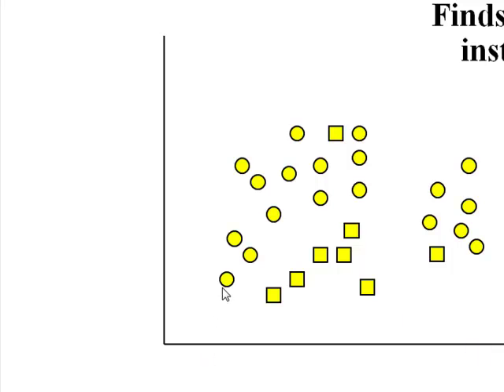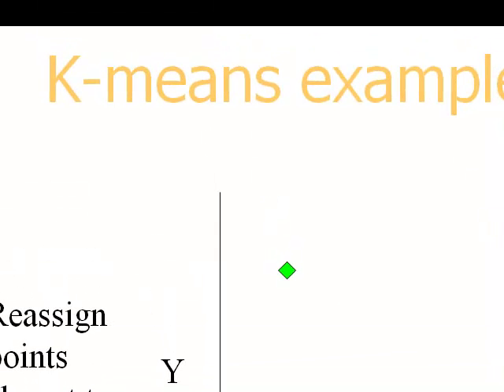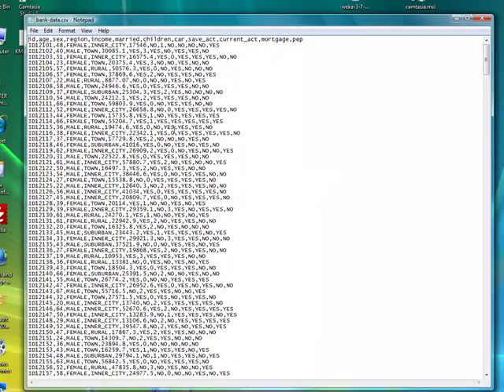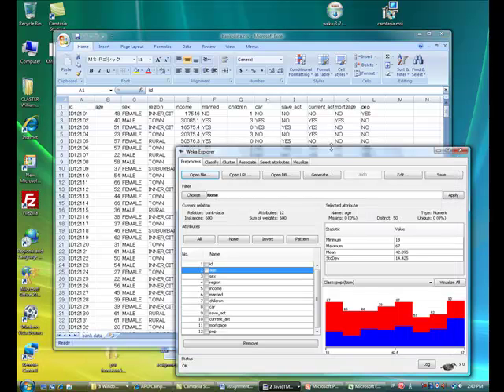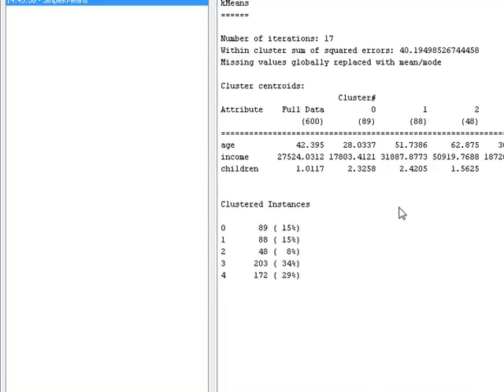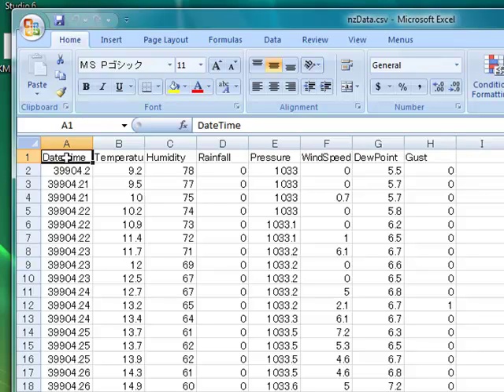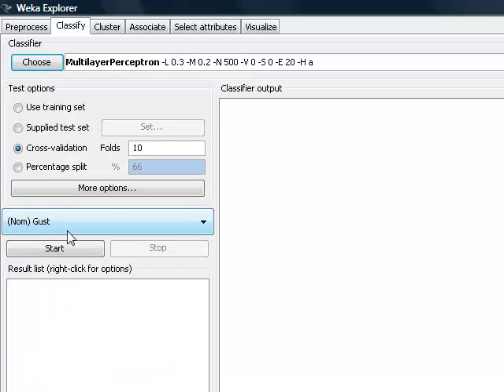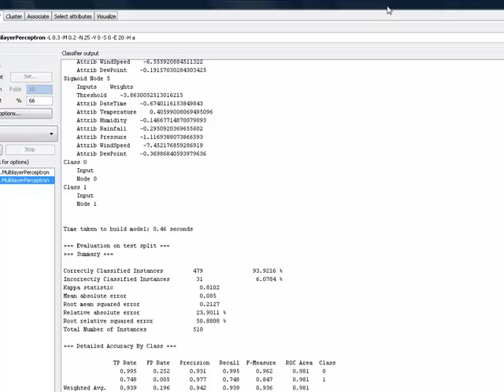clustering pt 1